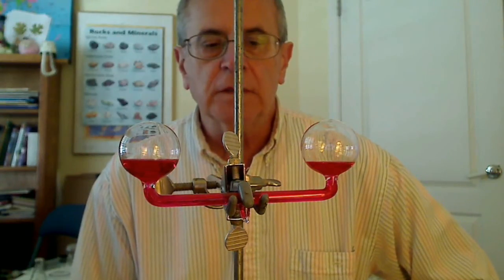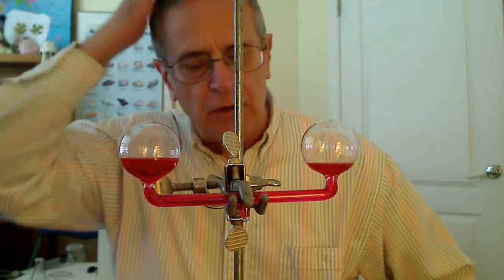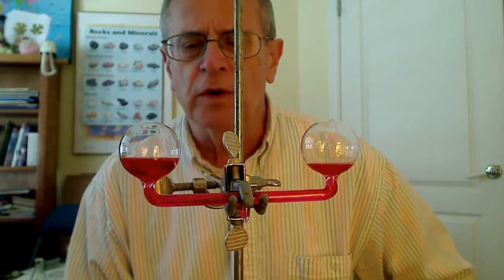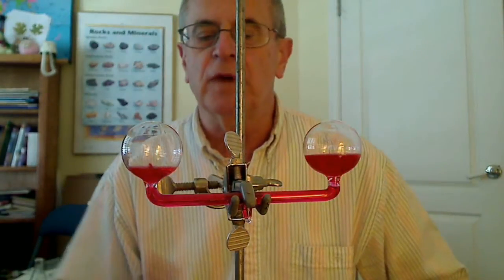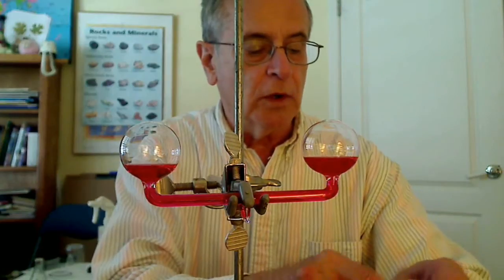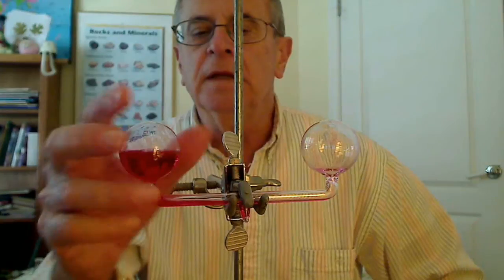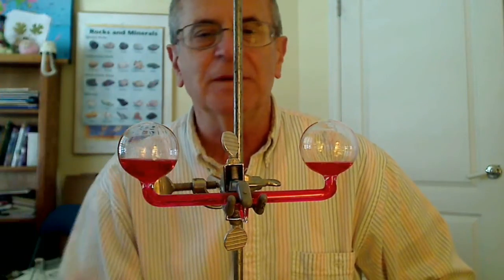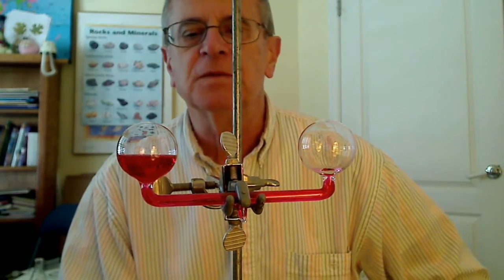Hand Boiler Demo of Vapor Pressure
The effect of temperature on the vapor pressure of a liquid is demonstrated using an Hand Boiler Horizontal demo apparatus.